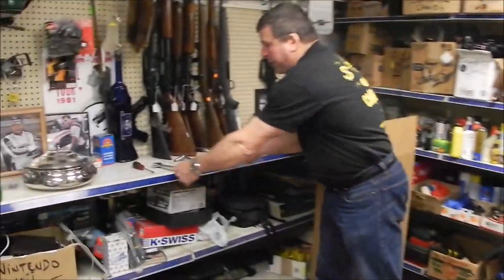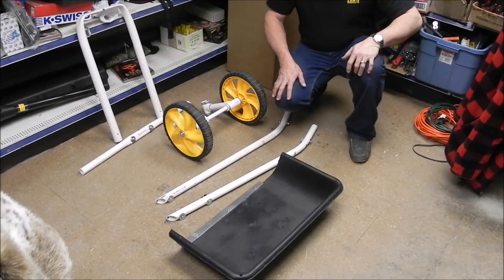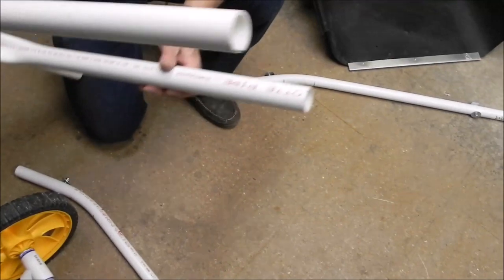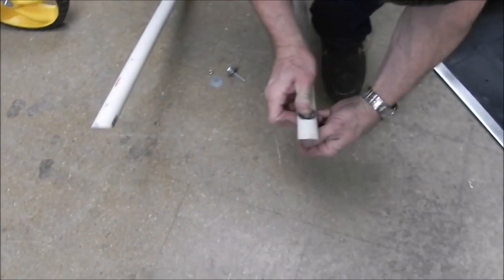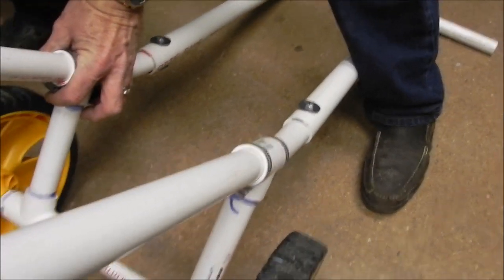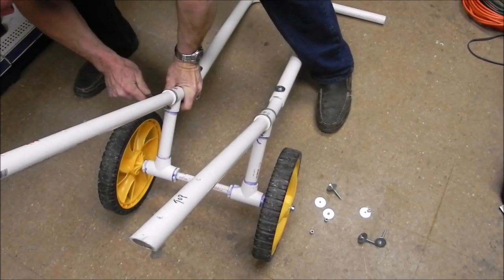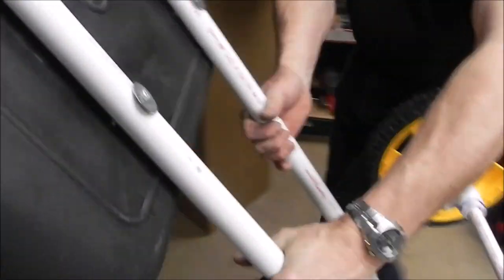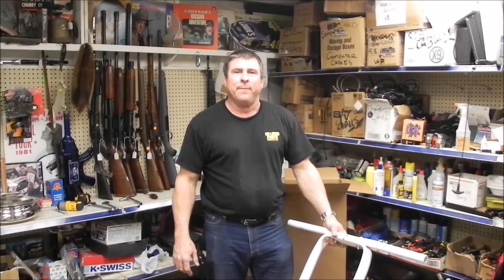Plow Wow assembly video, best snow plow you can buy! Eco-friendly snow plow. Collapisble plow.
This video show how to assemble the best snow plow you can buy!
Shovel on wheels which allows for pitching materials. TM PLOW-WOW
Lightest snow shovel you can buy, Lightest snow scoop, Best snow shovel for your back,
Best man powered snow plow, great way to clear a driveway of snow.
I'm looking for someone who wants to take this invention to the next level and go into mass production.
Until that happens I'm making a living as an original music artist who sells my original songs for a cut of the profits.
Hear over 100 songs I have for sale here on YouTube and view many of my how-to videos and Tyler's Tip of the Day series Also available (as are all of my tunes) on iTunes, Amazon, Google-play, Spotify & others. It's super easy to become a follower on your music server if you'd like to. You’ll get to hear tunes of every shape and size and every time you listen it puts nearly a whole penny in my pocket, well not quite that much but every download helps like you wouldn't know and I'll say thank you so much in advance. What will I do for you in return besides saying thanks? I’ll keep making more music videos and helpful how to videos and that’s not all... if you have a channel, you can be sure I’m checking out your stuff too and of course subbing up. Cheers and stay safe everyone...!